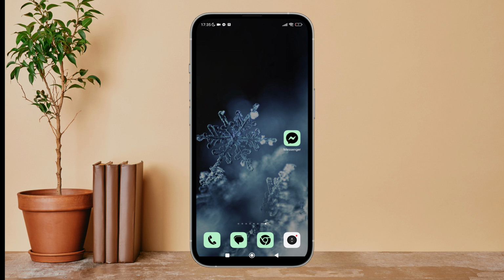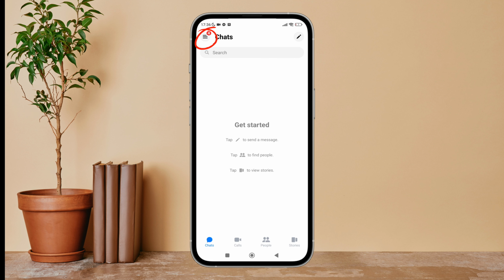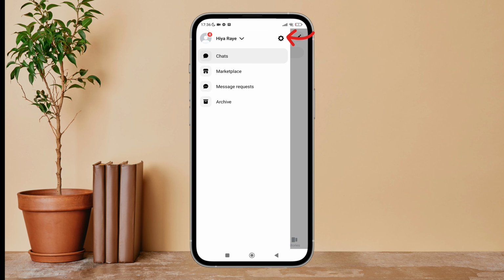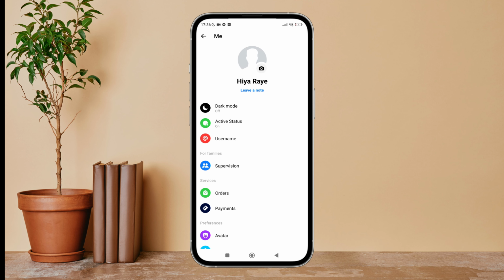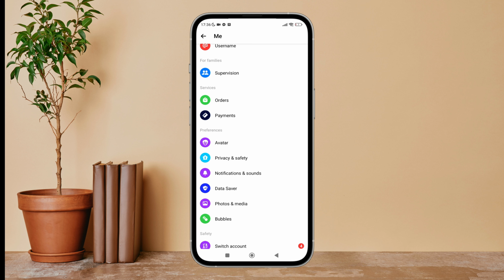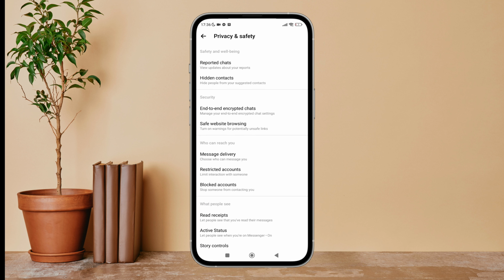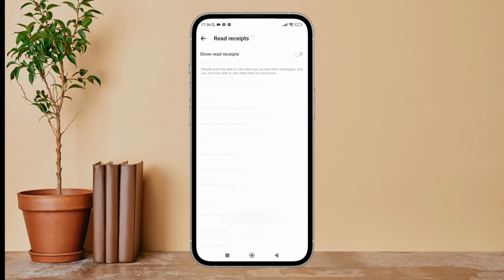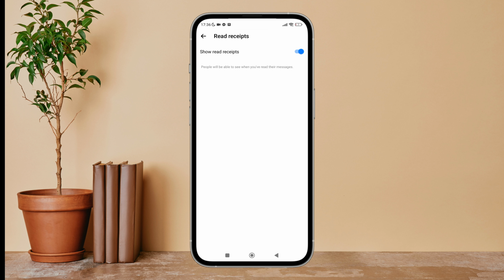Turn On Read Receipts On Messenger. |Technologyglance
Keep your conversations transparent and let your friends know when you've read their messages by learning how to turn on read receipts with this quick tutorial! Enabling read receipts displays a "Seen" indicator next to your messages, indicating to others that you've viewed their messages. In this step-by-step guide, we'll show you how to easily turn on read receipts on Messenger, whether you're using the mobile app or the web version. Discover how to customize your settings and enhance communication with your contacts.